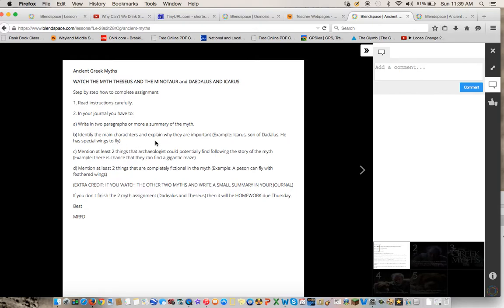Explanation of Myth Assignment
WATCH AND DO THE ASSIGNMENT